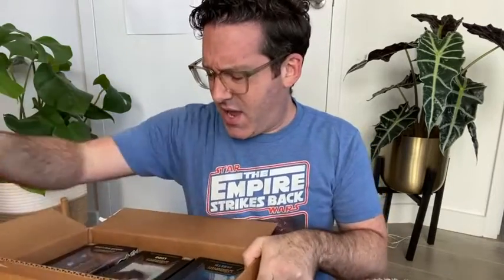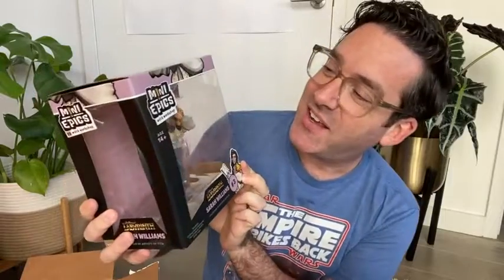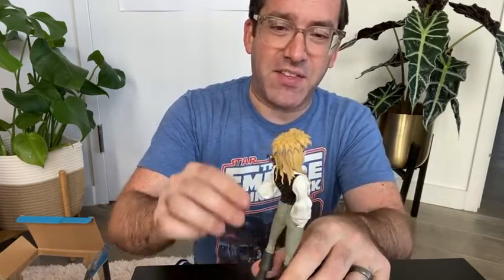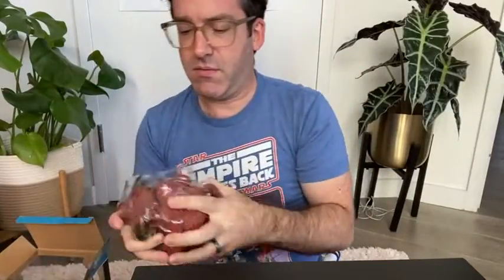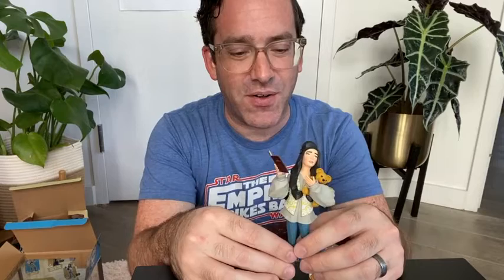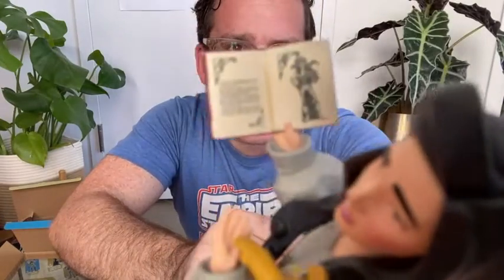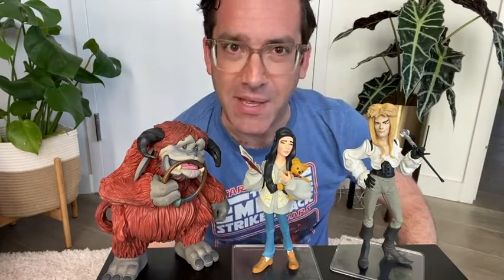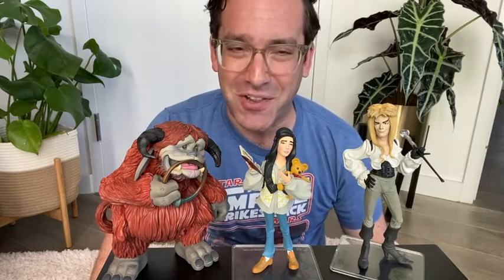ToughPigs Review - Labyrinth Toys from WETA Workshop (Jareth, Sarah, Ludo)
We're unboxing three incredible figures from WETA Workshop featuring characters from the classic Jim Henson film Labyrinth!

Visit ToughPigs.com for more Muppet fun!